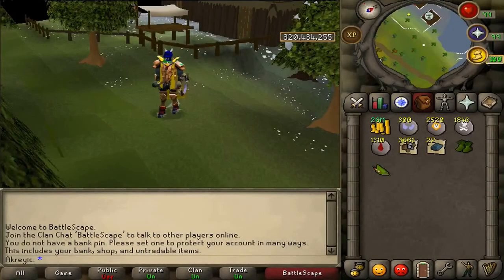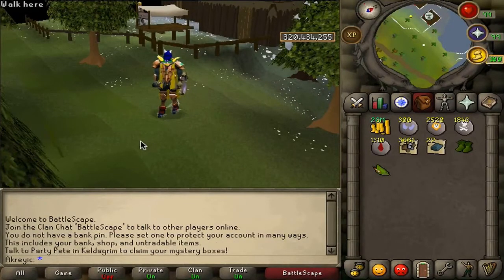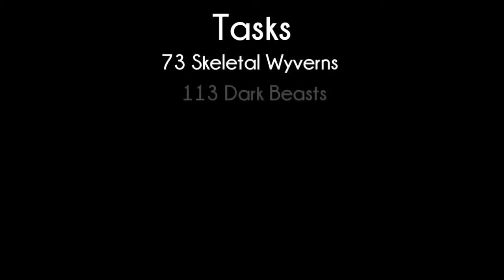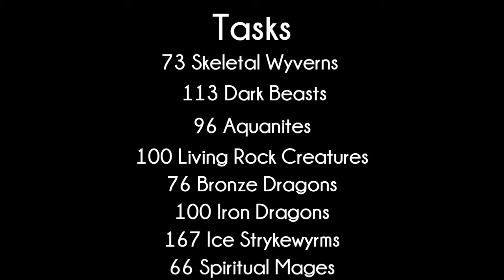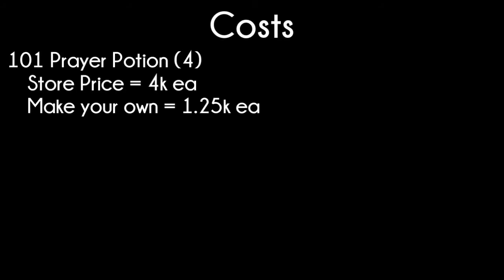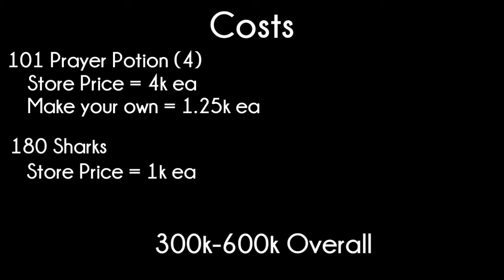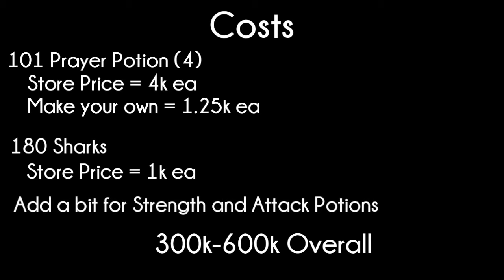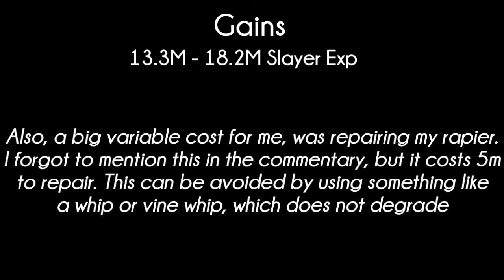10 Hours of slayer with Akreyic